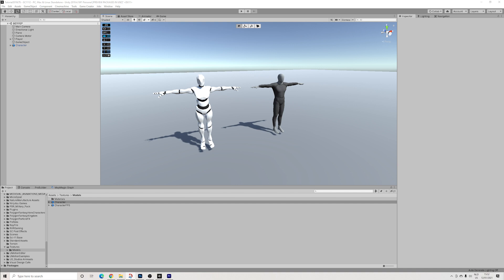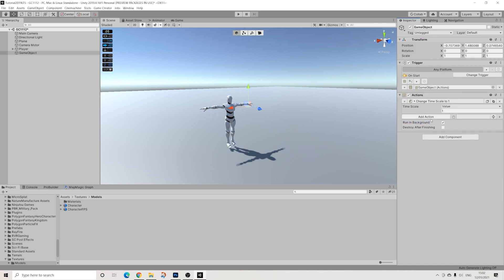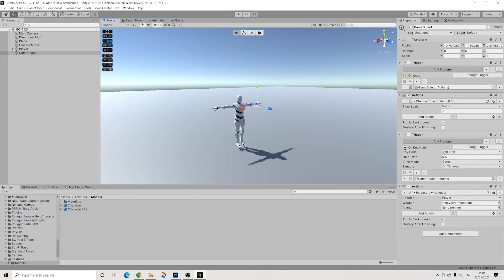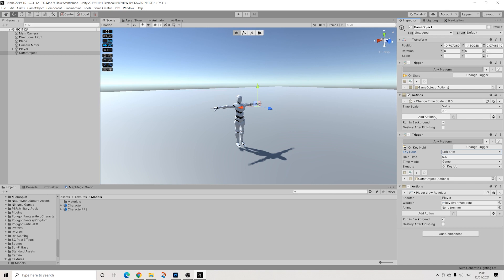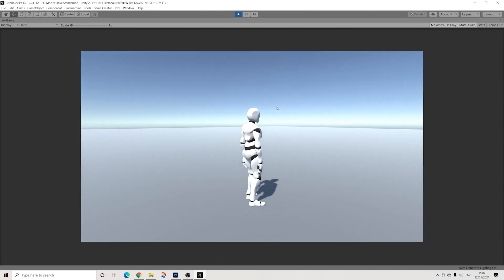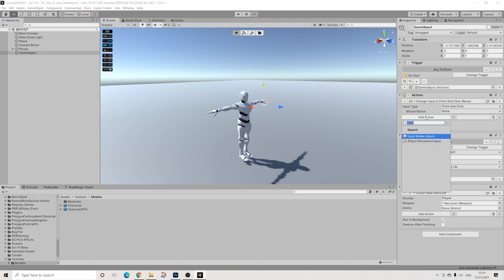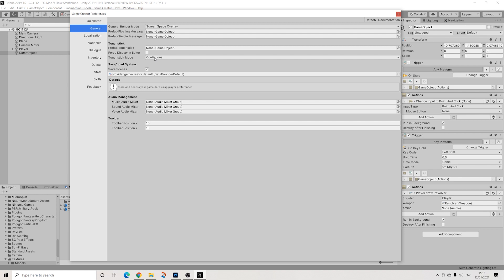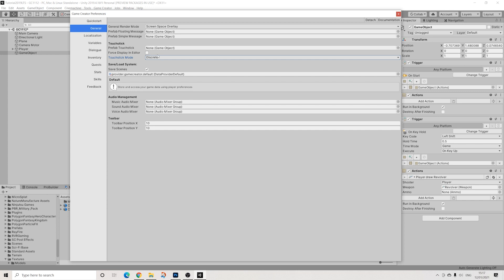Unity Game Creator - New Updates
In this video we're taking a look at the changes in these last two new updates.